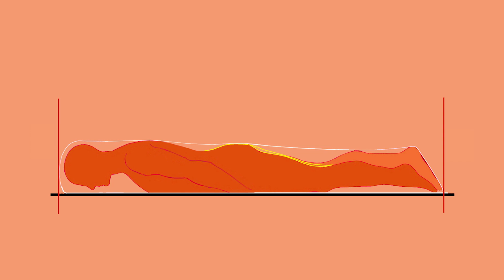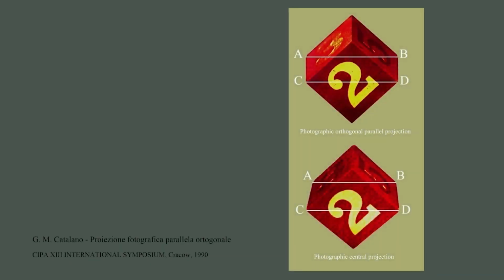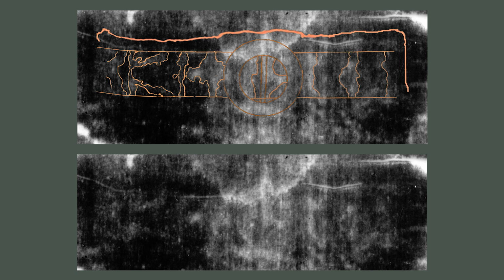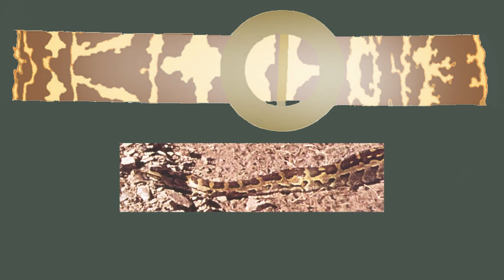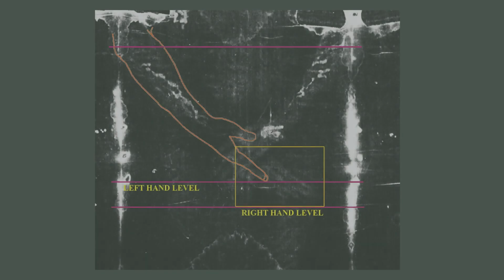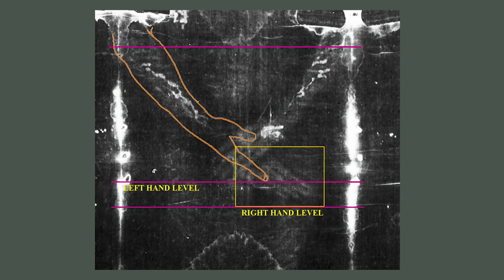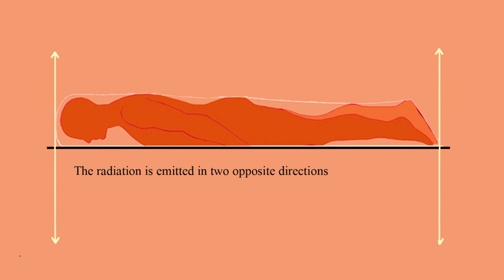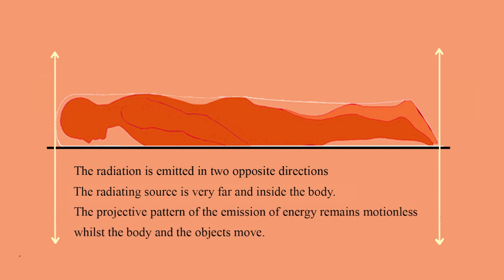RESSURECTION OF JESUS CHRIST PROOF